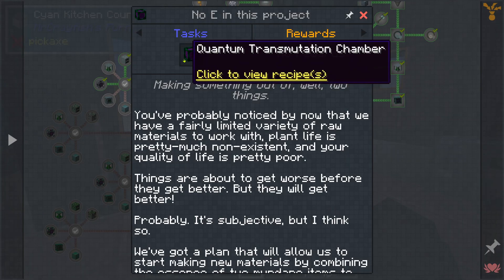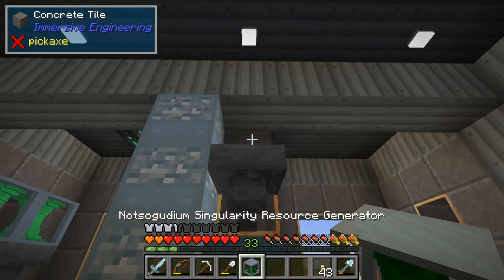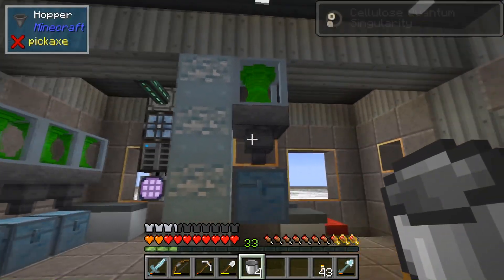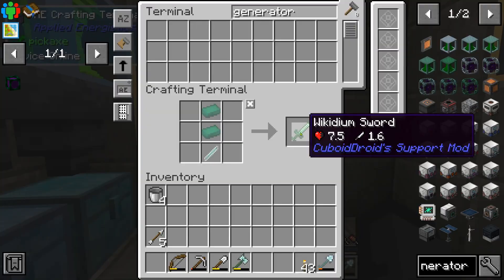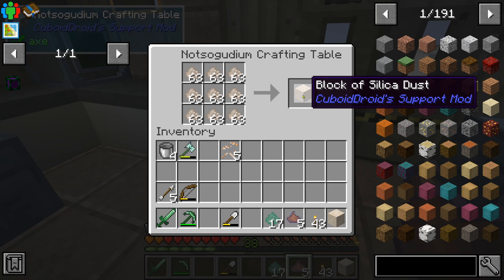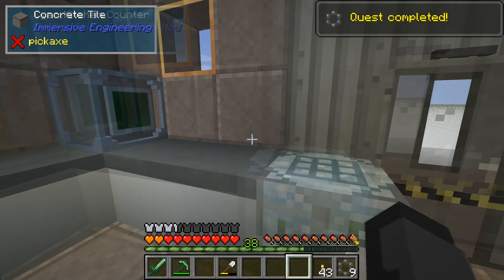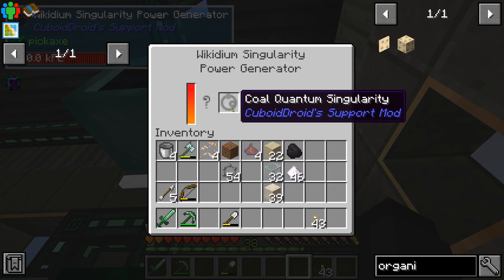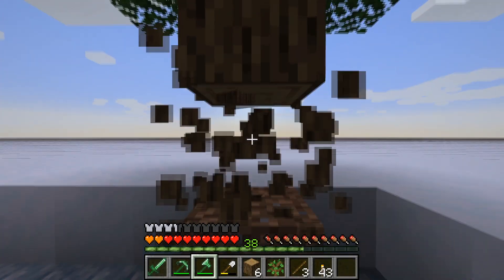Cuboid Outpost Tree of Life Ep 2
Episode 2 of a Let's Play Series on Cuboid Outpost modpack for Minecraft 1.16.5 Finishing up In the Beginning section of the questbook. Get my first tree. The tree of life.